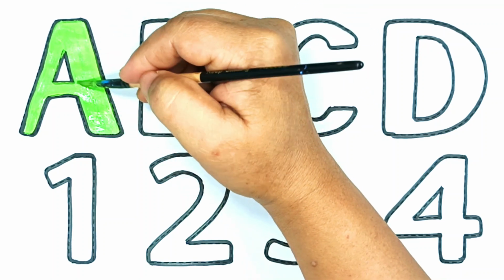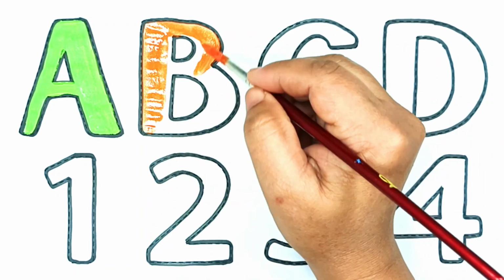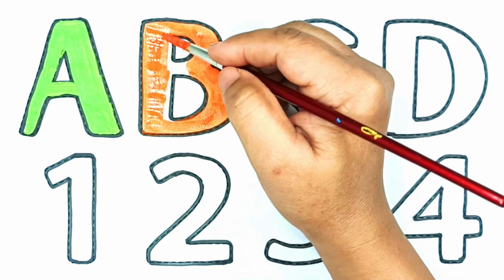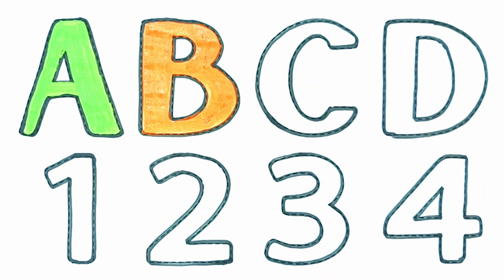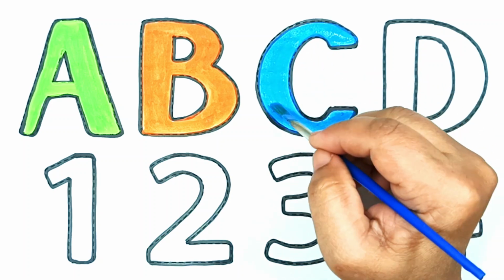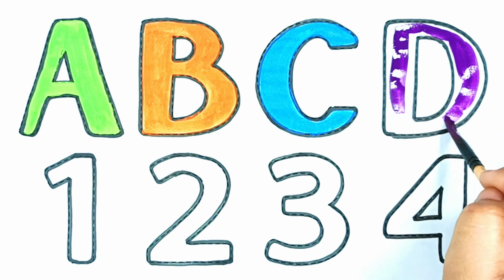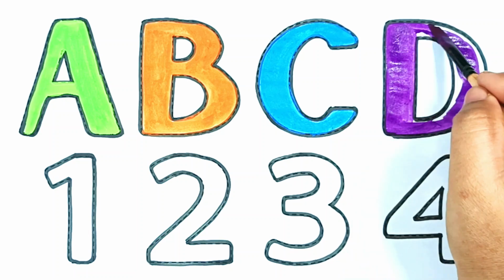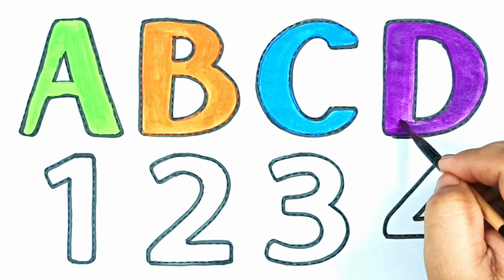Learn to Write Your ABCDE! and count to 5 - Tracing & Coloring